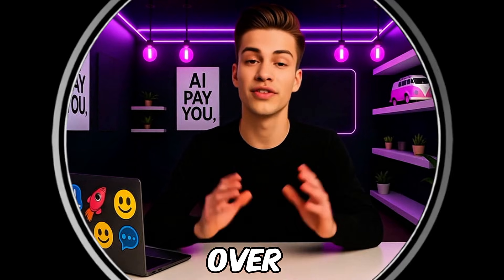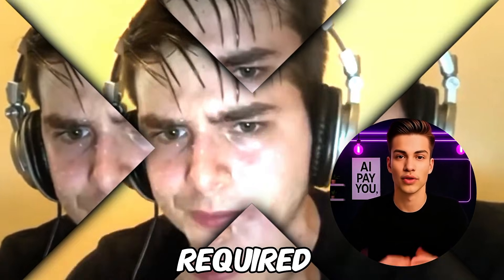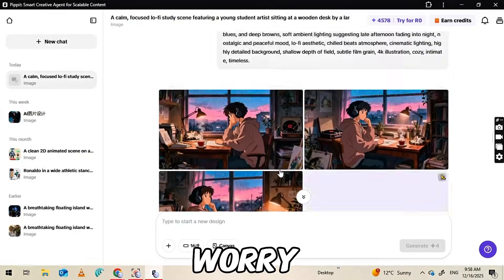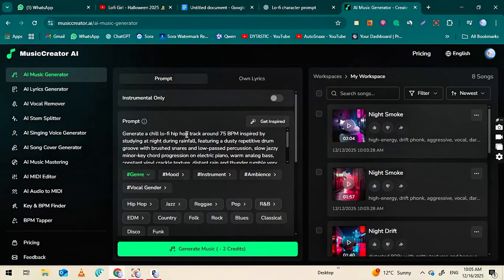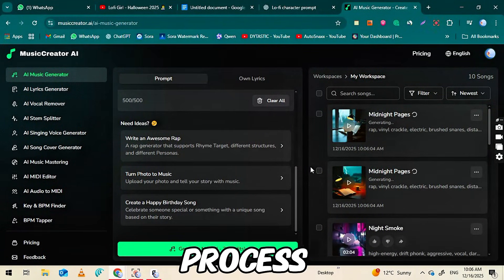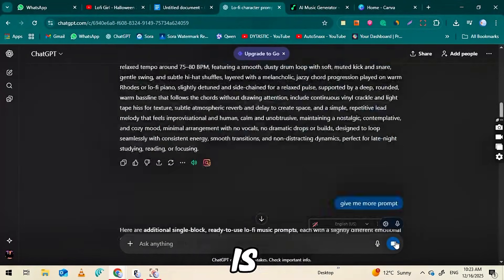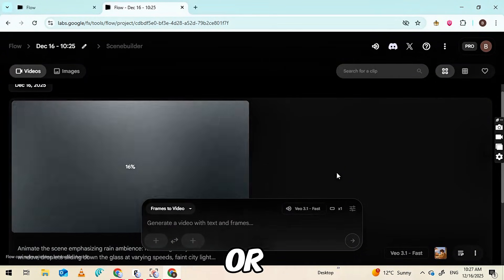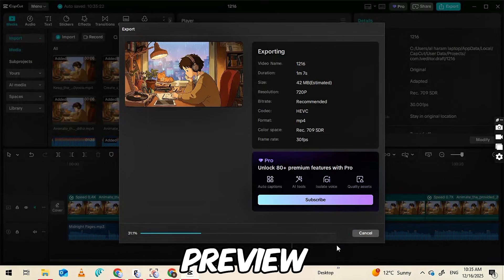How to Create Lo-Fi music Videos Using AI (Beginner Friendly)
Want to create a Lo-Fi music YouTube channel like Lo-Fi Girl using AI tools?
In this step-by-step tutorial, I show you exactly how to build a faceless lo-fi music channel using AI for animation, music generation, and video editing — even if you’re a complete beginner.

This method is perfect for anyone looking to build passive income with YouTube, leverage AI content creation, and tap into high-CPM niches like automation, digital assets, and creator tools.

Join my WhatsApp channel for FREE AI

🔹 What You’ll Learn in This Video:

How Lo-Fi Girl–style channels get millions of views
How to create lo-fi characters using AI image tools
How to generate copyright-free lo-fi music with AI
How to animate static images into videos using AI
How to combine everything into 1–2 hour lo-fi videos
How to upload and monetize a faceless YouTube channel

👉 If you want the full AI YouTube strategy, comment “HOOK” and I’ll send it to you.

💬 Comment your questions below — I reply to all